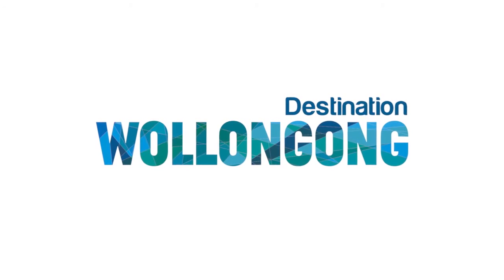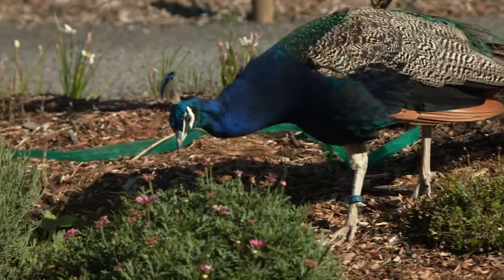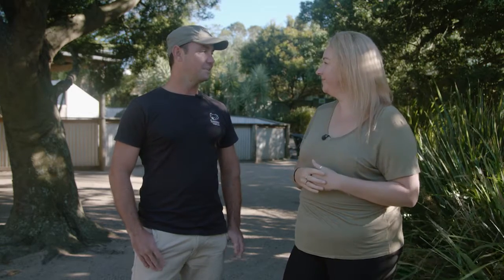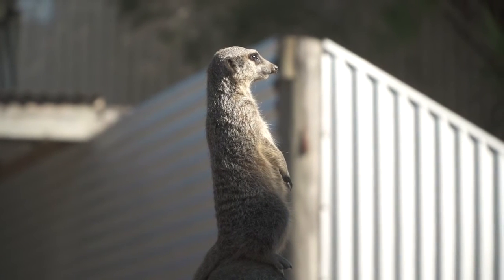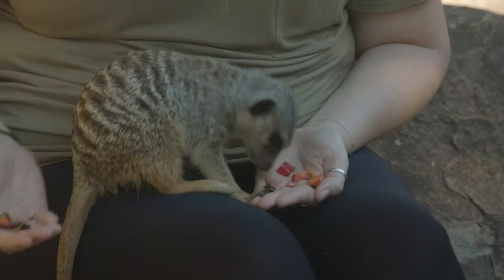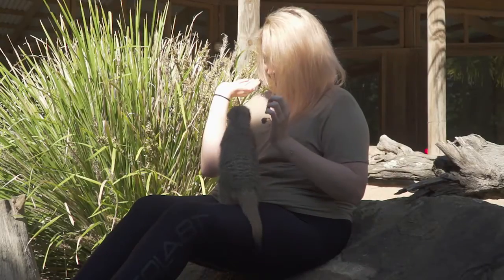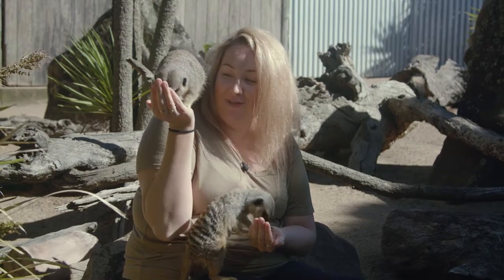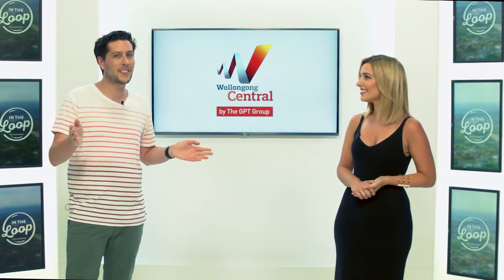Symbio Wildlife Park - Meerkat Experience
We sent Fairlie from i98fm to Symbio Wildlife Park to meet some Meerkats!

Symbio Wildlife Park are giving away 2 Meerkat experiences!

In The Loop is made possible by